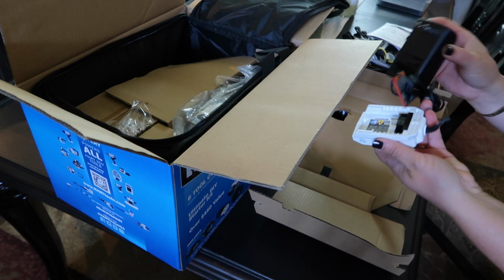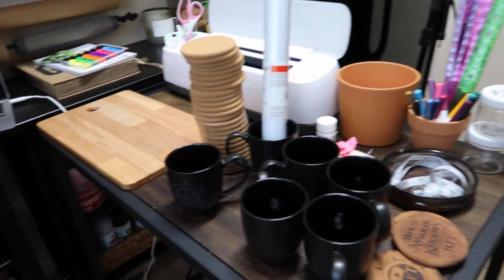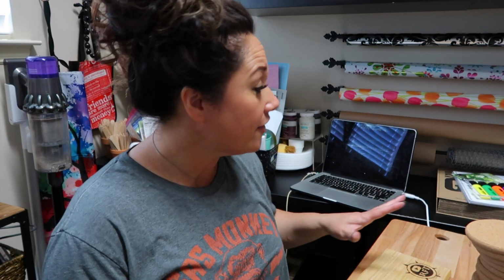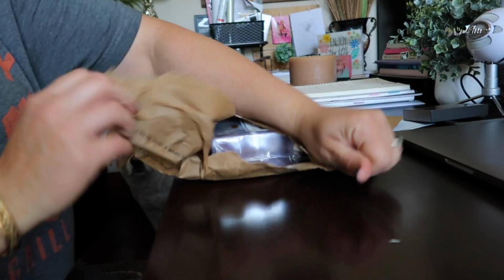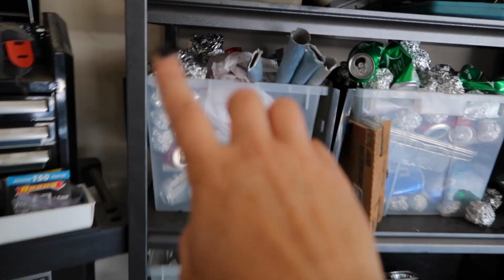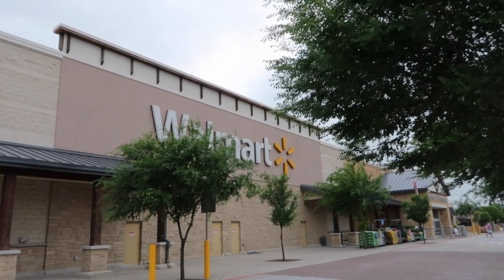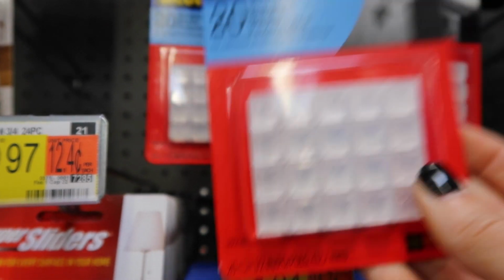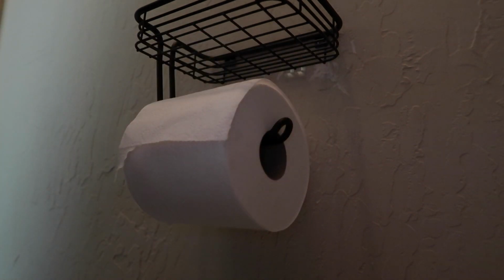DAY IN THE LIFE VLOG 2022 05 28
DAY IN THE LIFE | unboxing my new power tools, running errands, cleaning & shopping

Hi guys! Welcome (back 🖤) to my channel! In today's video we are doing a little bit of everything! And I'm so excited to share a couple of upcoming projects, unboxing my new set of power tools, and we can't have a vlog without a bit of cleaning and shopping! Today is really doing "all the things!" 😎